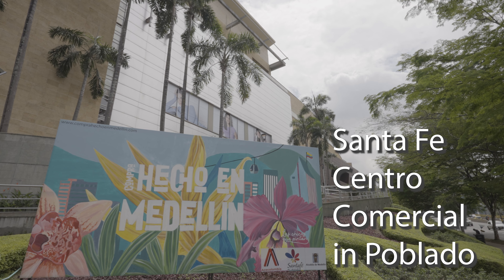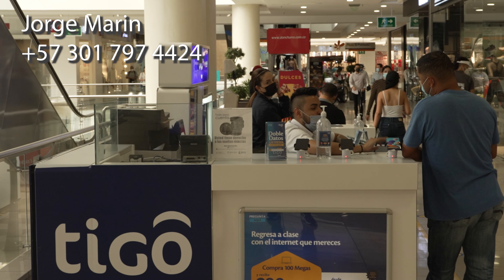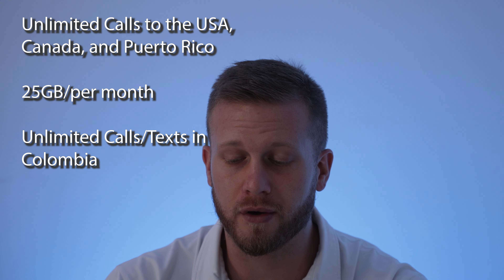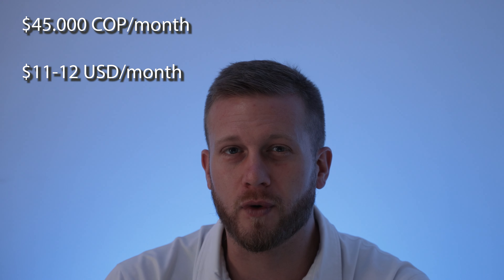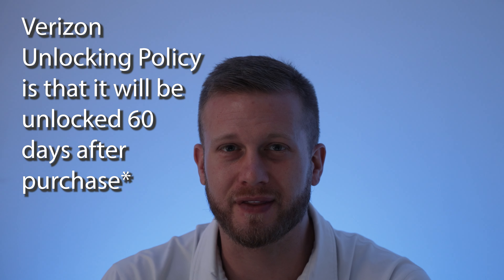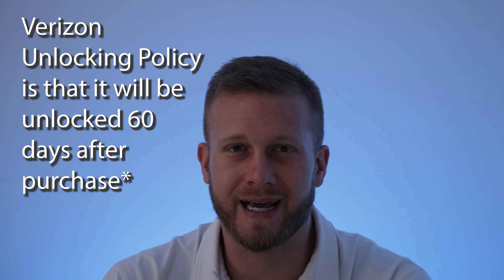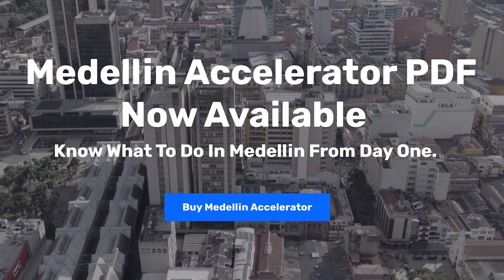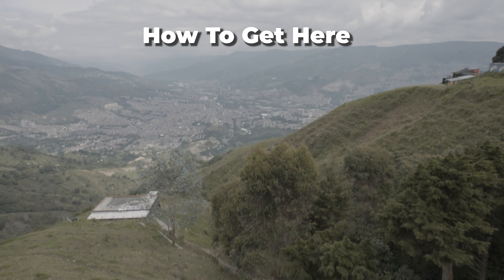HOW TO BUY A COLOMBIAN SIM CARD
00:00 Intro
00:56 Where I Went
1:38 Jorge's Number
2:09 What To Buy
3:00 The Price
3:45 Unlock Your Phone
4:15 Register Your SIM
5:10 Medellin Accelerator